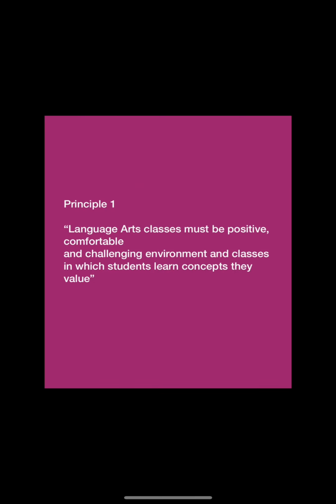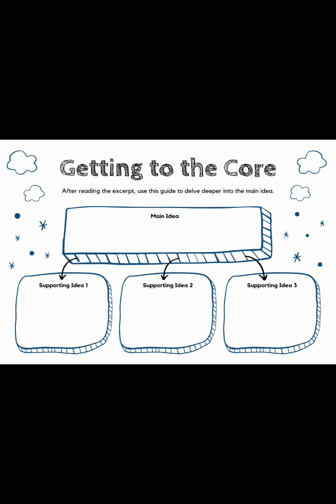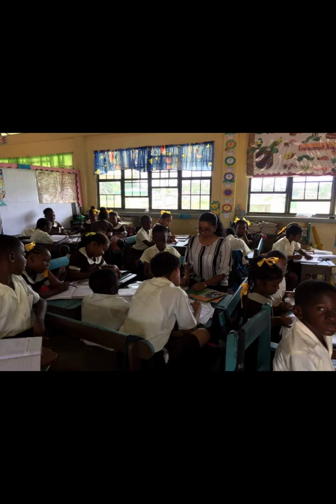Principles of Language Arts Instructions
The Integrated Language Arts Classroom. Principles of Language Instructions